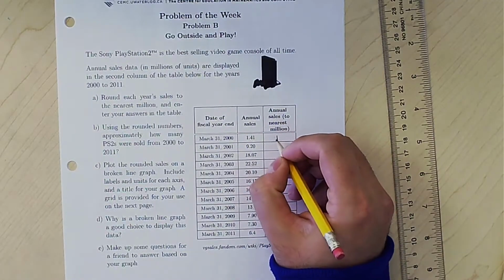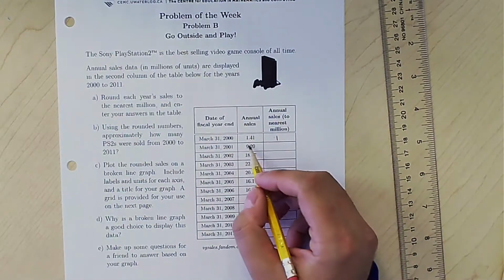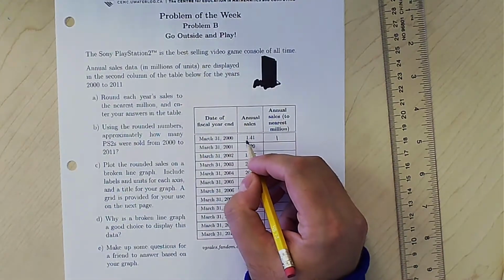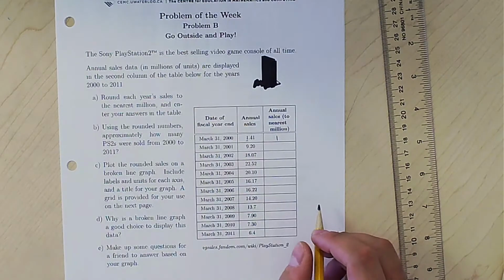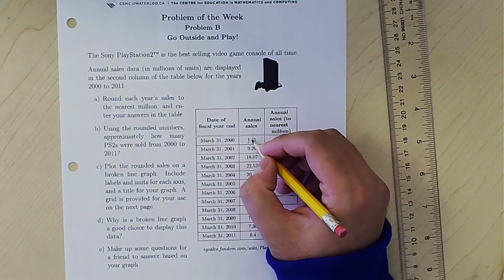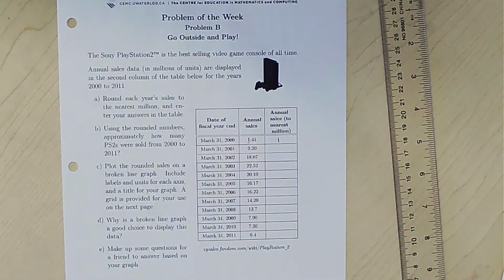Broken Line Graphs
We created a broken line graph in this video. Please accept my poor editing. It is what it is. I've disabled comments anyway so... :o)